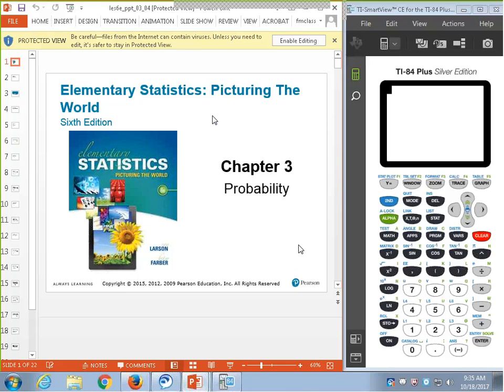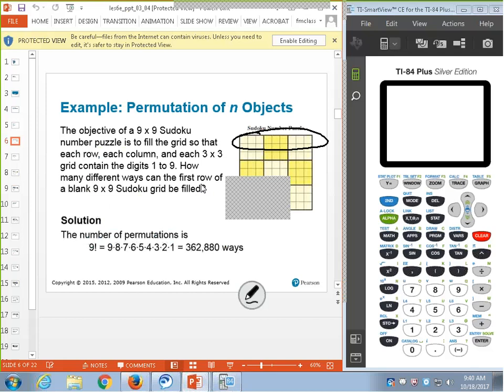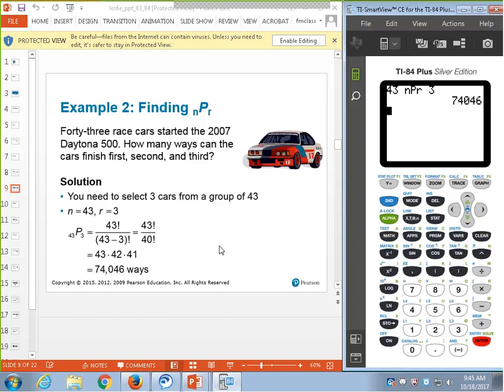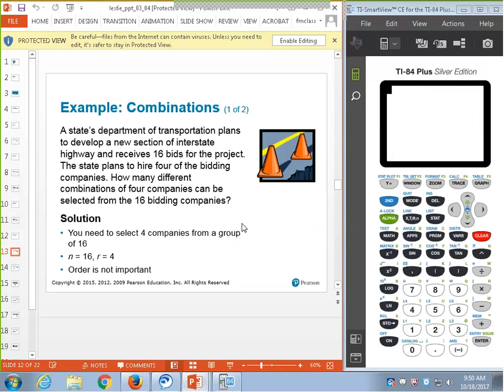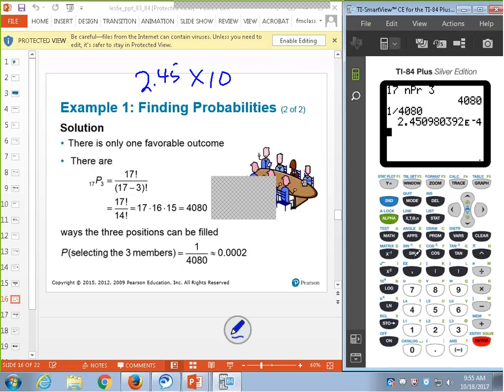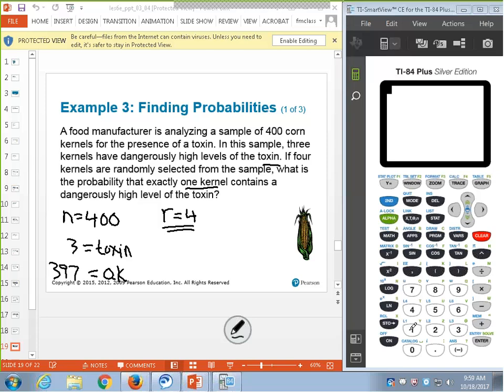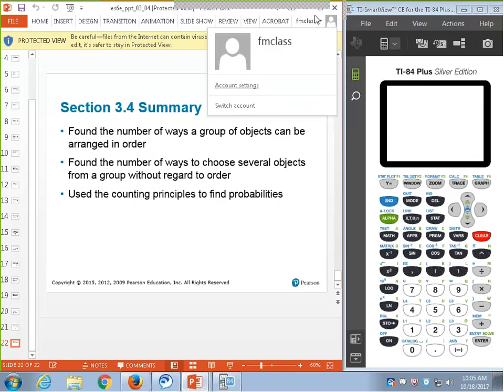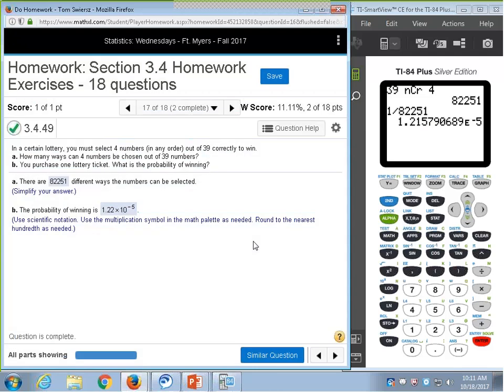Dr Swiersz Video Explaining Section 3 4 Using PowerPoint and TI 84 Calculator 201710 Stats